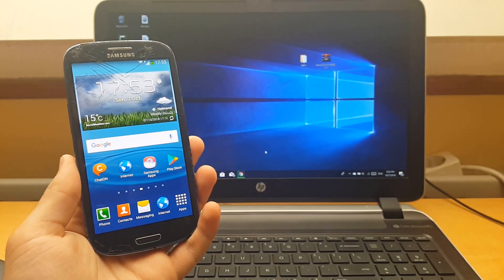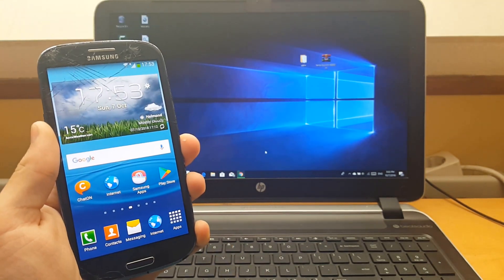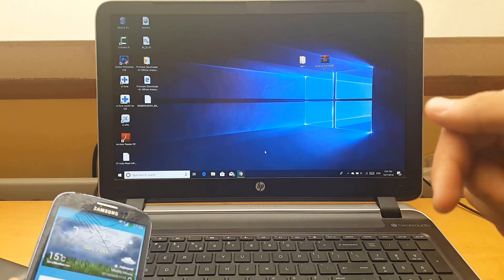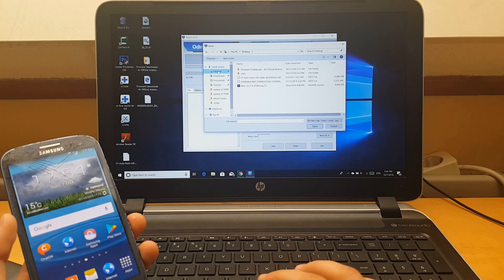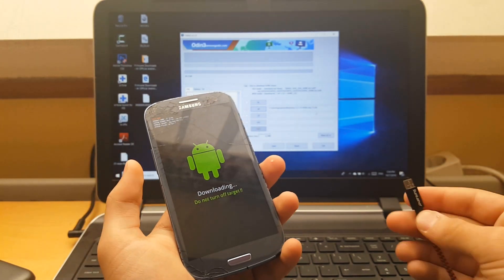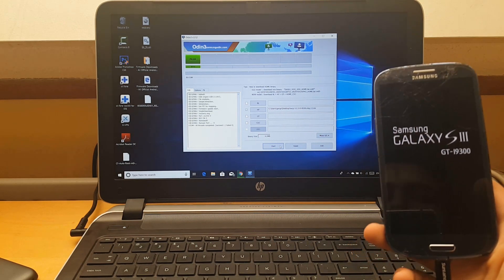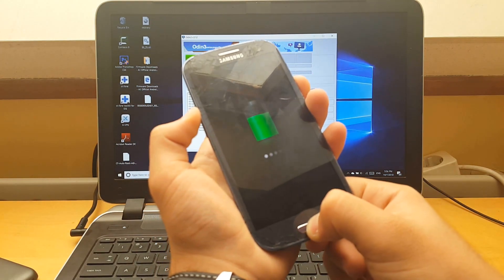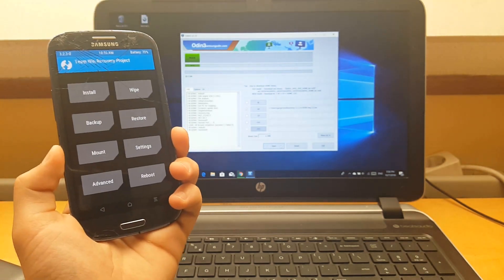how to install twrp cwm custom recovery on Samsung galaxy s3 easy tutorial ✅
In this video, I show you how you can install TWRP recovery on your galaxy s3 neo I9301I

Password : 7jvXURH4YTY5hu38b0Tz7Qyt2E70YhrJ8b6fieP4IVc

Video equipment I suggest I use